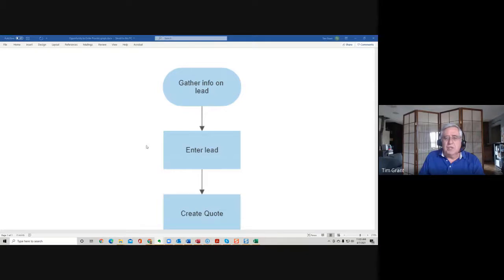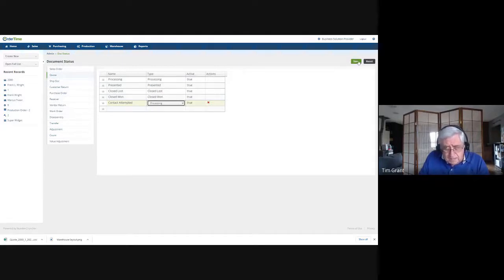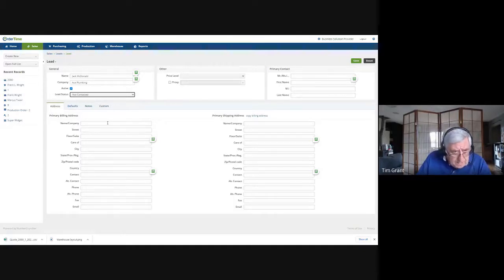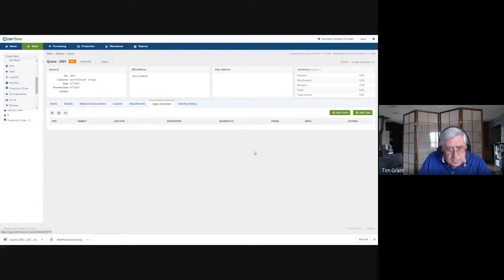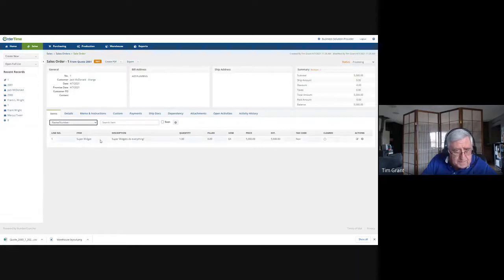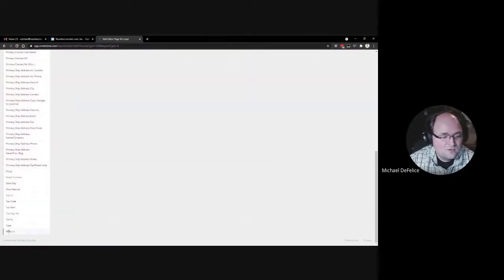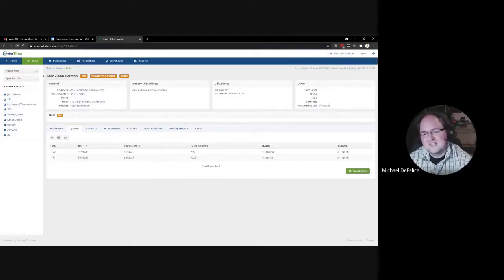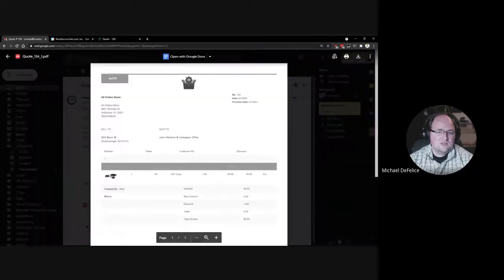Webinar - Tips for a Strong Sales Cycle